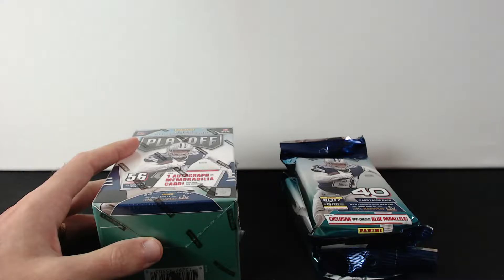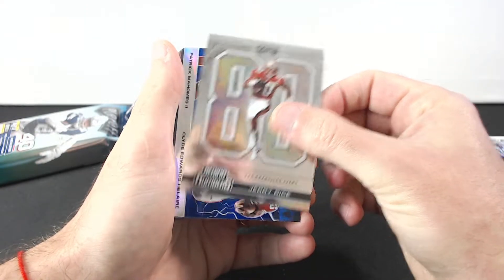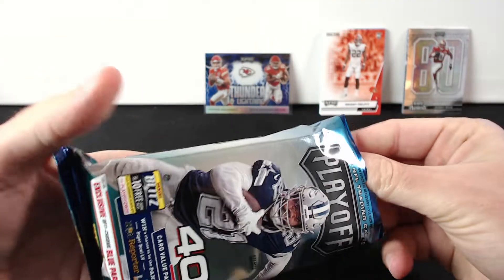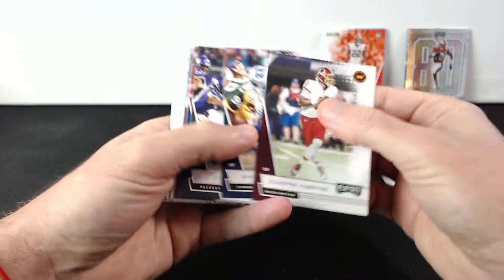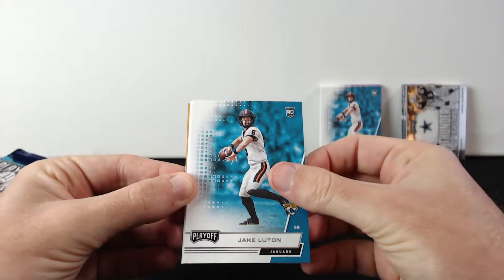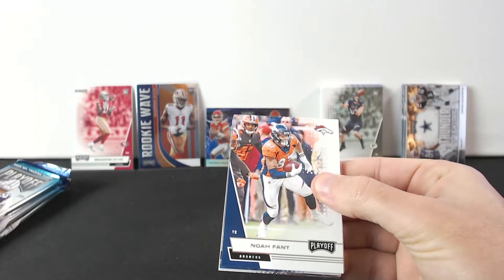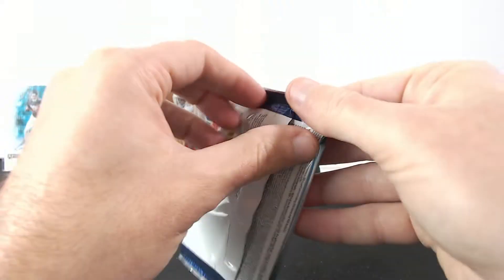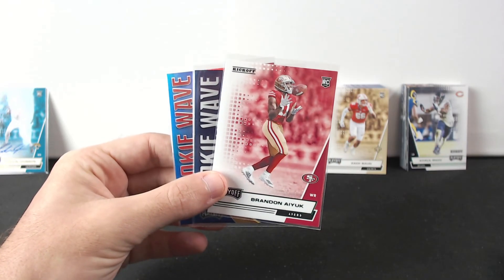2020 Panini Playoff Football Blaster Box And 2 Value Packs Break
2020 Panini Playoff Football Blaster Box And 2 Value Packs Break